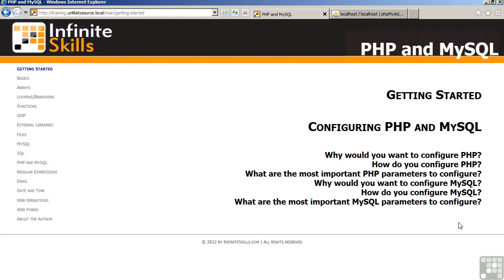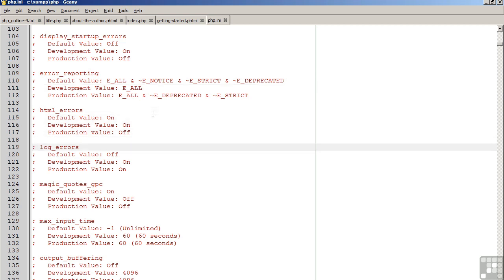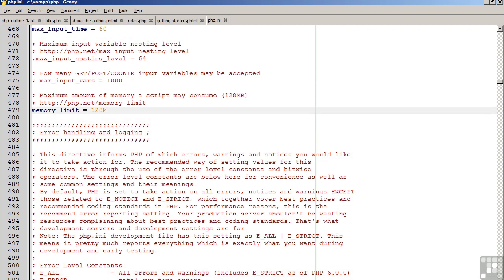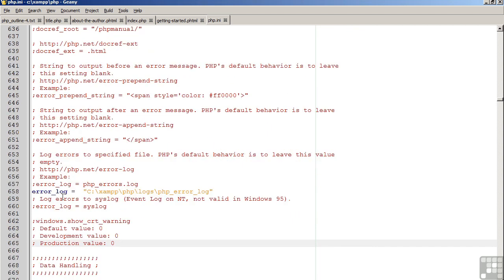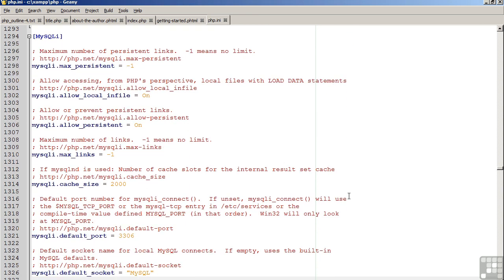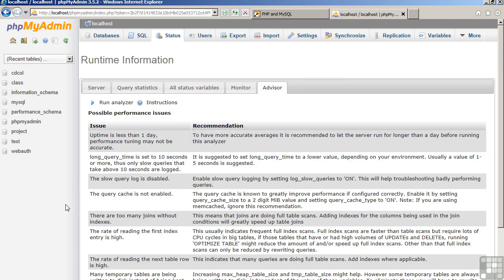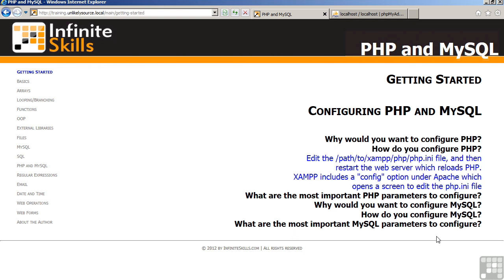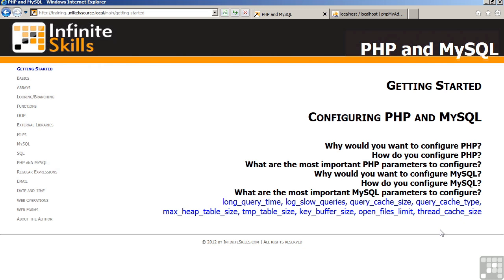Configuring PHP And MySQL